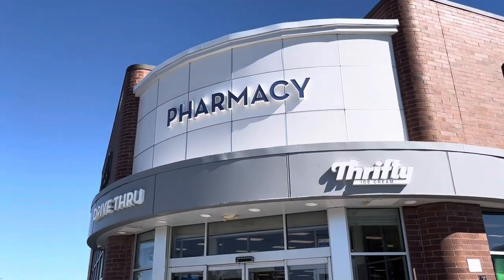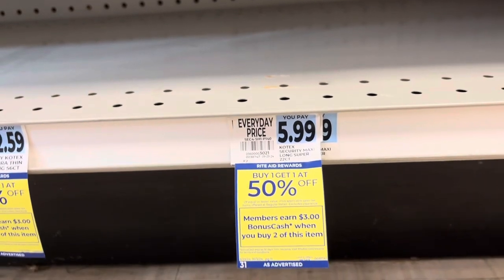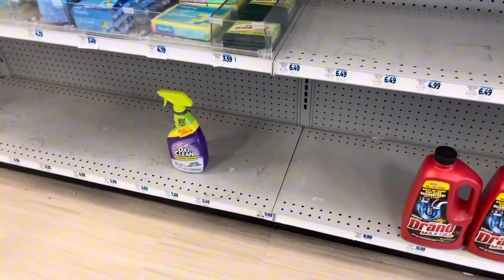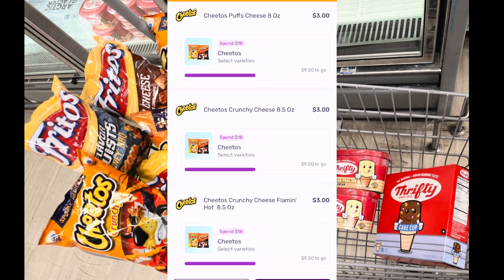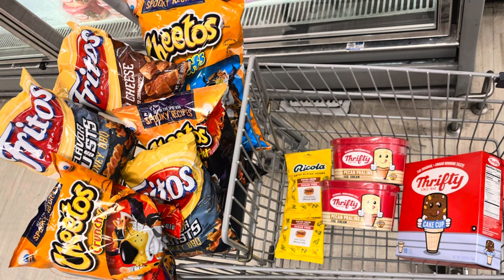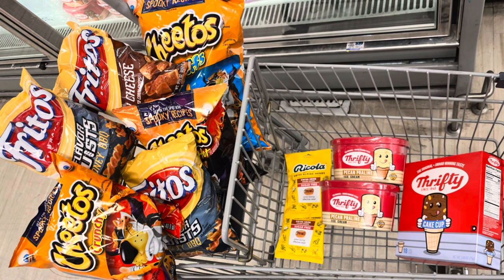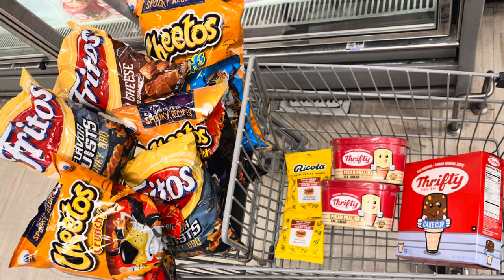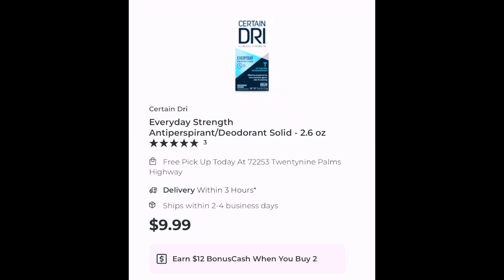Making My Way Out to Rite Aid 🫣 How is Stock?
🔹 Have you seen Swagbucks? You should check it out. It's a great way to always have a little extra cash, which I think is totally up your alley.
Because I referred you, you can get a bonus 300 SB this month! Just earn 300 points this month, and you'll get a 300 SB bonus on top - that's 600 SB for the gift card of your choice!!

🔸I think you'd love Shopkick – it's a free app that rewards you for shopping brands you love and even just for walking into stores. Sign up with my code to get bonus kicks: KICK905148

🔸Download the Shopmium app in your App Store
Activate offers, submit your receipt and get paid through your PayPal account!